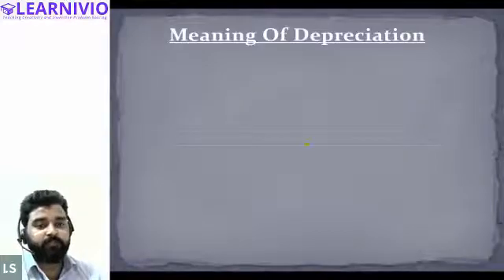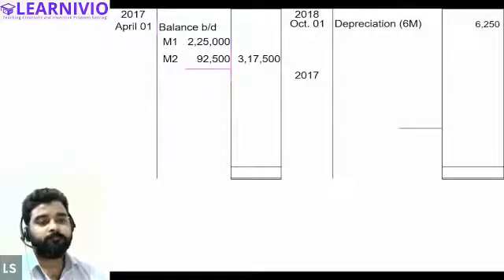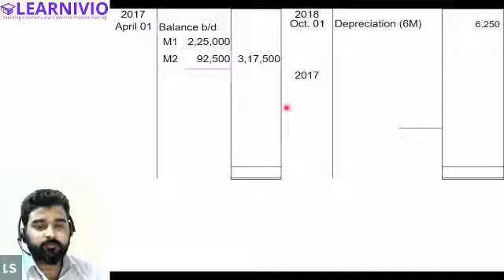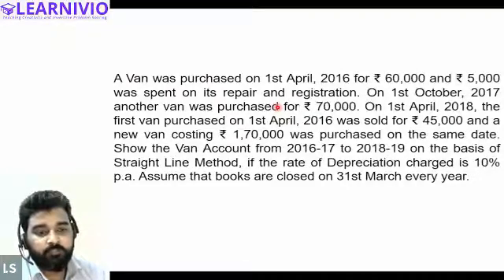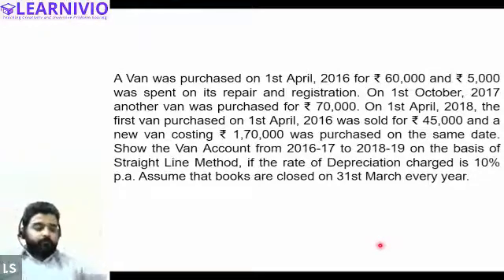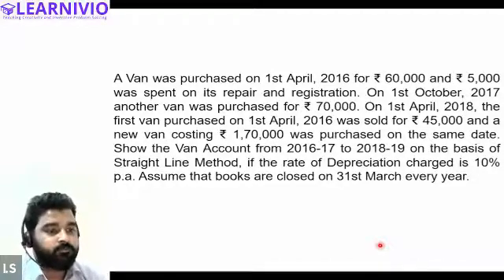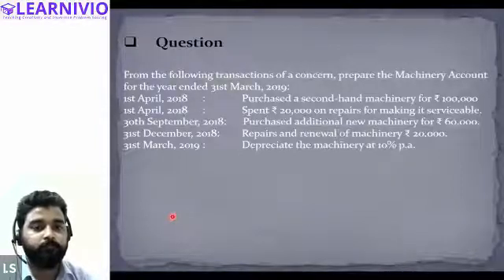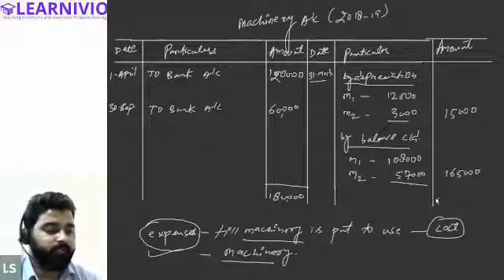Learnivio | Depreciation | Accounts | Lect 35 | Middle East | 18-11-2021